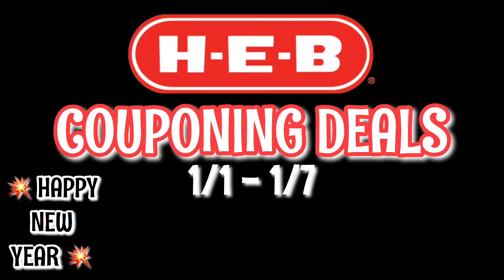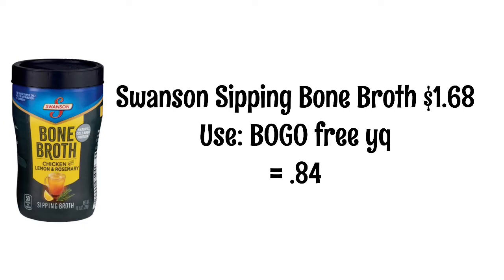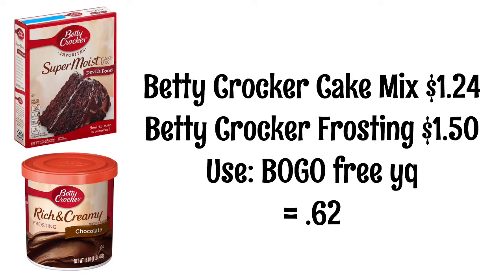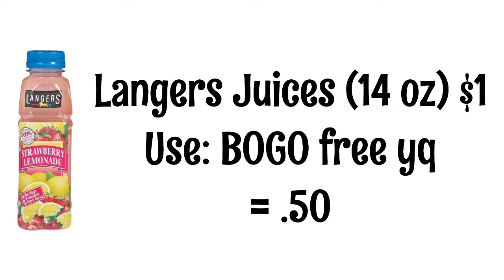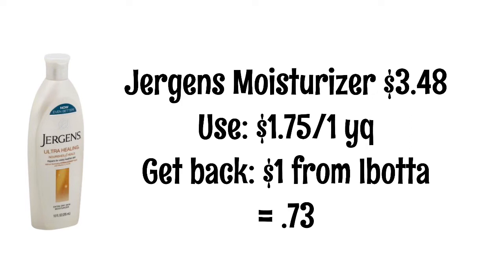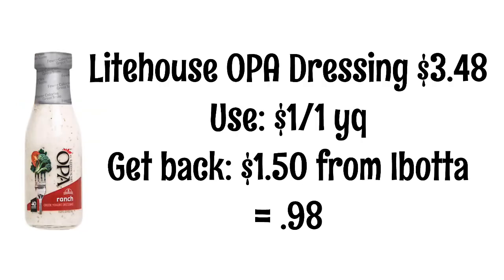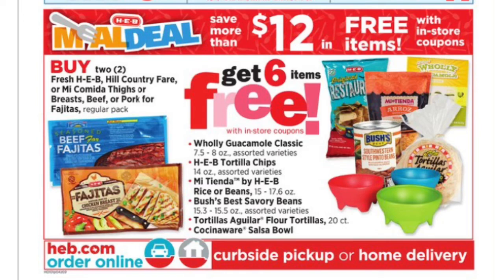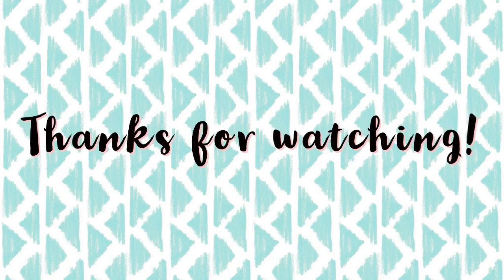HEB COUPONING DEALS 1/1 - 1/7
👉🏻Shopkick: EASY763744